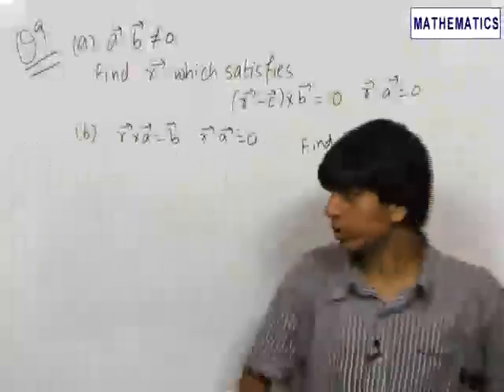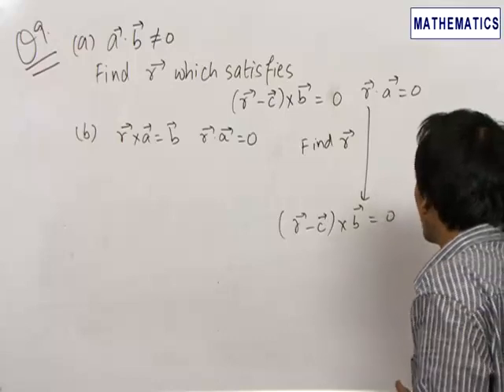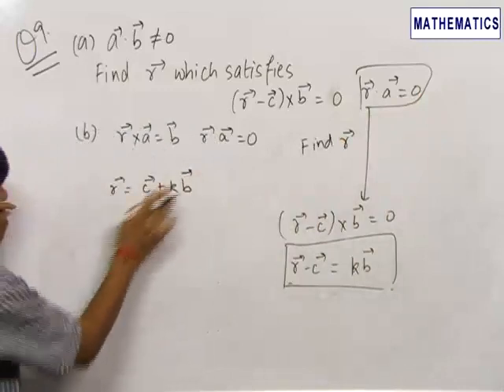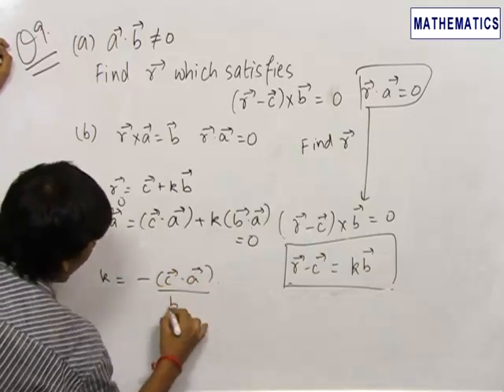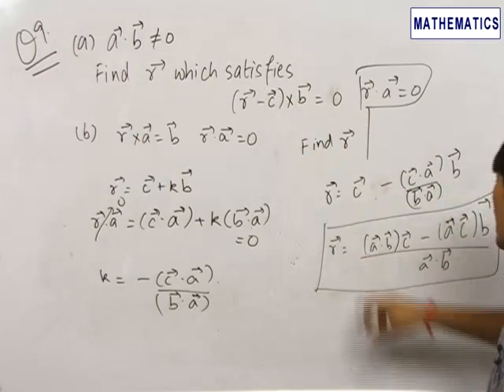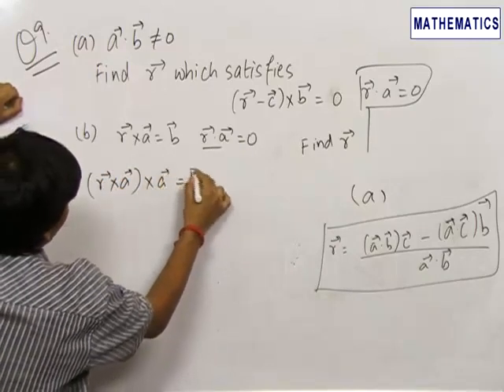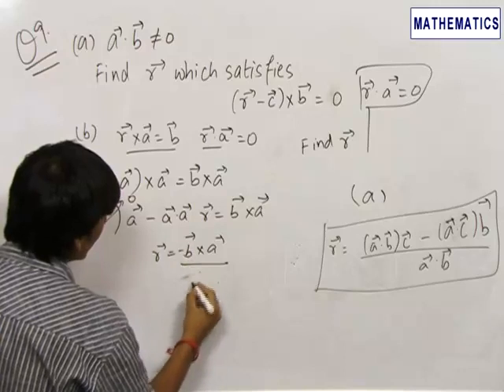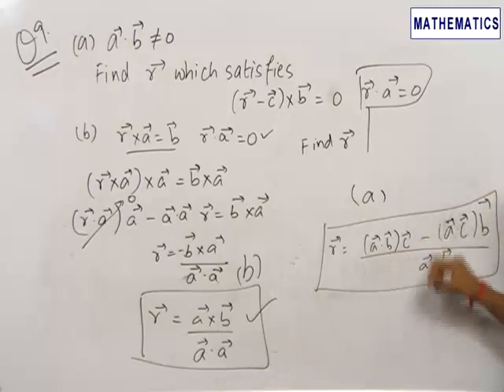Solved problem of Vector Algebra based on new JEE Pattern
Solved problem of Vector Algebra based on new JEE Pattern using different concept to solve the problems.